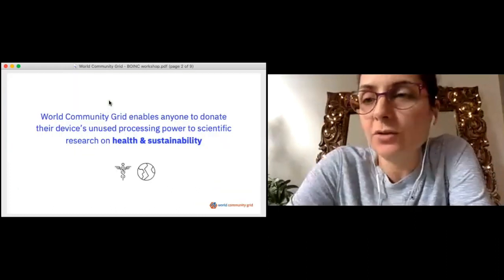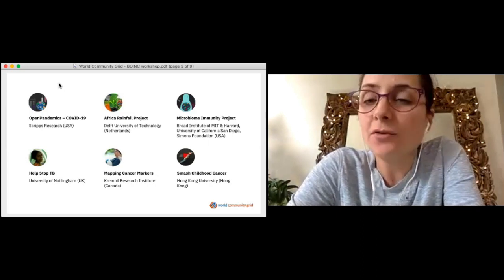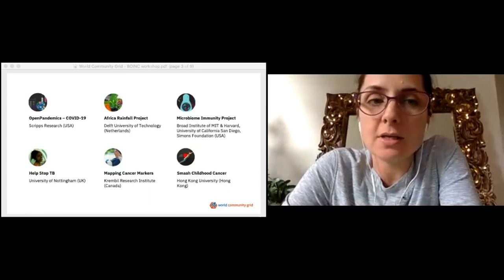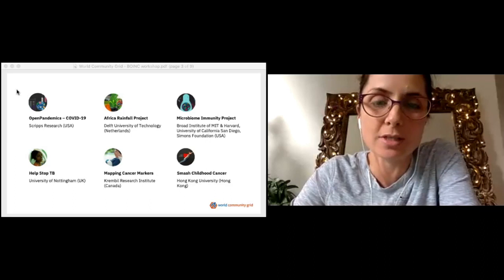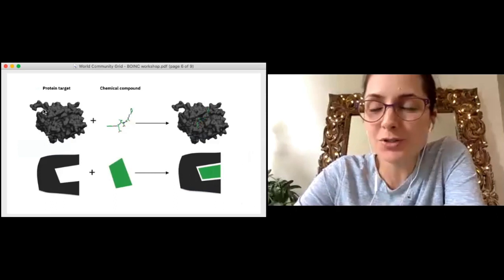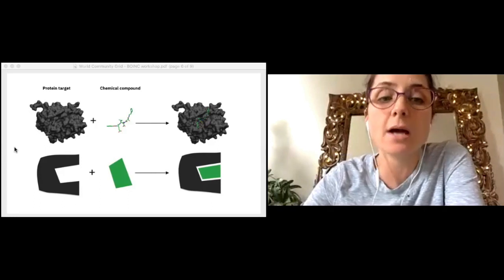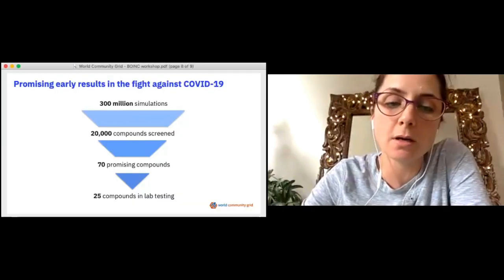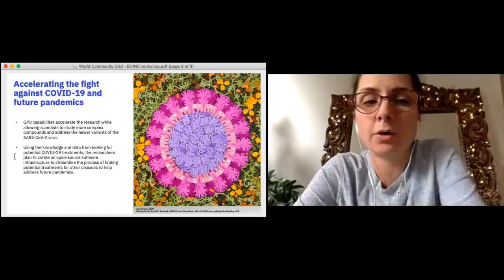2021 BOINC Workshop - Day 01 - Juan Hindo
World Community Grid: COVID Research